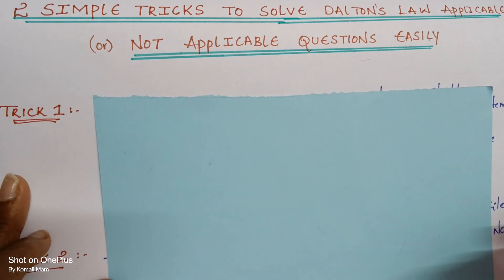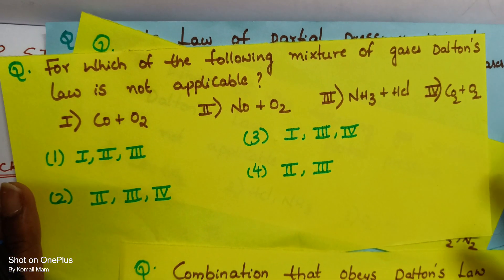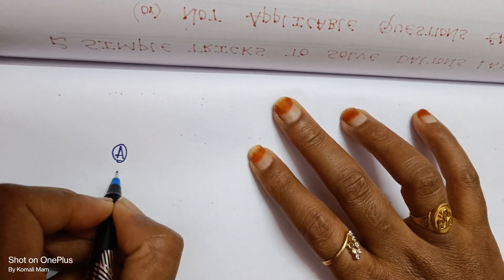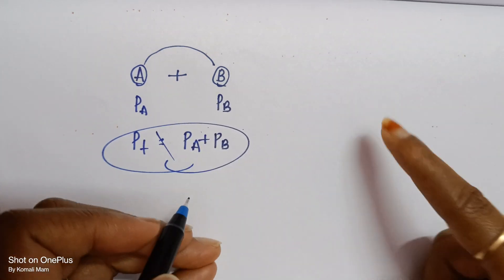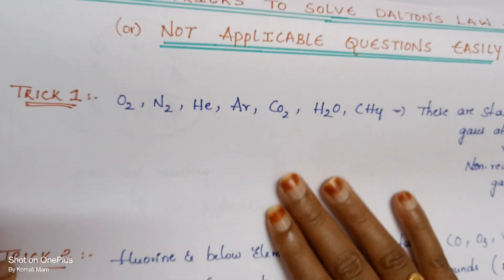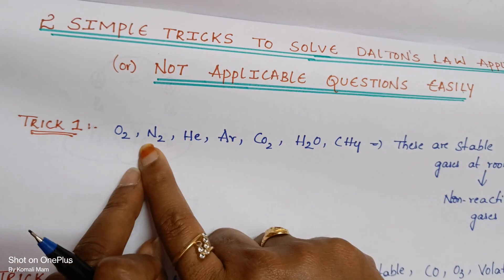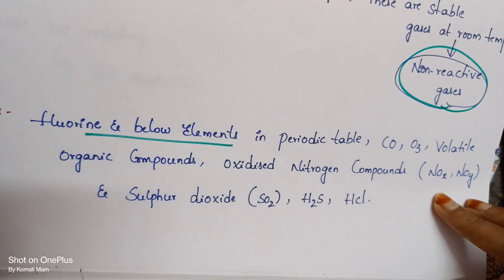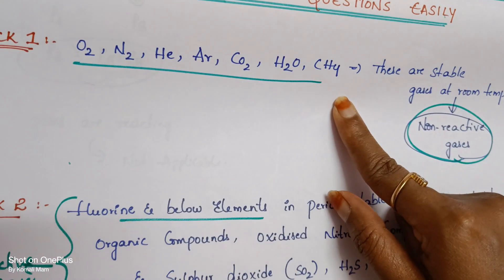2 Simple Tricks to solve Daltons Law Applicable or not Applicable questions easily by Komali Mam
2 Simple Tricks to solve Daltons Law Applicable or not Applicable questions easily by Komali Mam